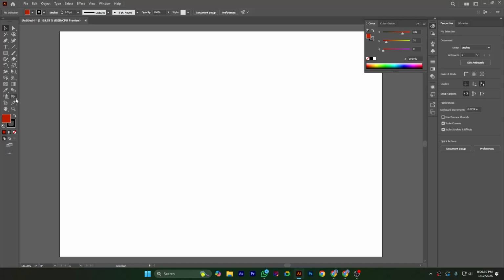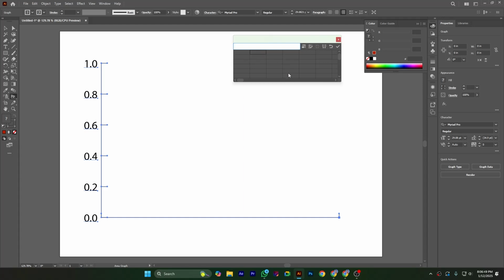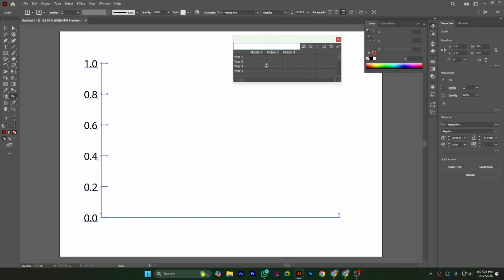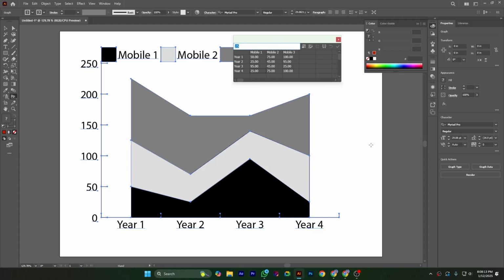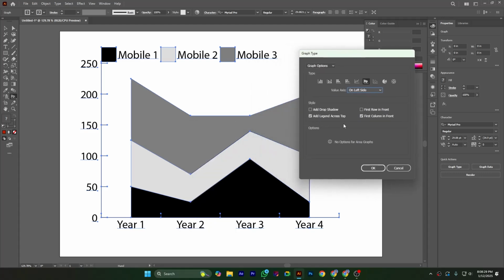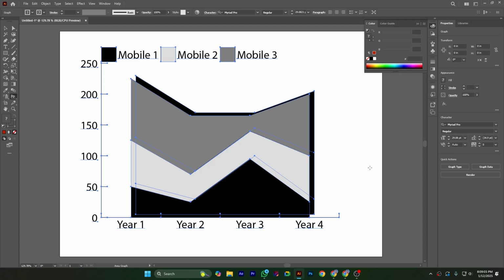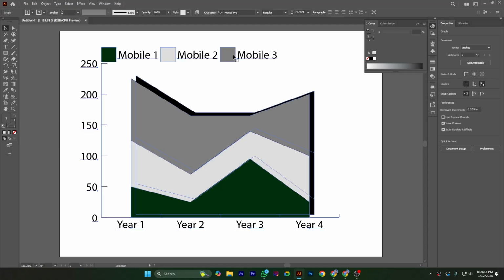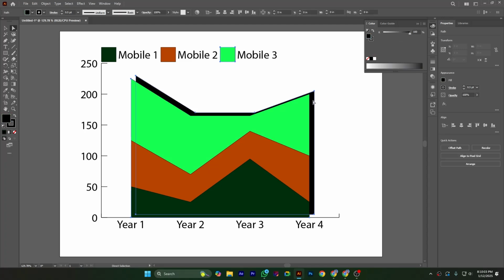MASTERING Adobe Illustrator's Area Graph Tool!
Unlock the full potential of data visualization with our comprehensive tutorial, "MASTERING Adobe Illustrator's Area Graph Tool!" Whether you're a beginner or an experienced designer, this video will guide you step-by-step through creating stunning, professional-quality area graphs in Adobe Illustrator.

In this tutorial, you’ll learn the fundamentals of the Area Graph Tool, including how to access it, customize data inputs, and adjust the graph’s appearance to suit your design needs. We’ll cover essential techniques like importing and organizing data, changing colors, and modifying graph styles to make your charts visually engaging. Plus, discover advanced tips on how to blend area graphs seamlessly into infographics, presentations, and creative projects.

We’ll also explore the versatility of this tool, showing how you can incorporate gradients, patterns, and typography to enhance the impact of your graphs. By the end of the video, you'll have the skills to create visually appealing and informative area graphs that communicate data effectively and elevate your design work.

Don’t miss out on this must-watch guide for mastering one of Adobe Illustrator’s most powerful yet underutilized tools!